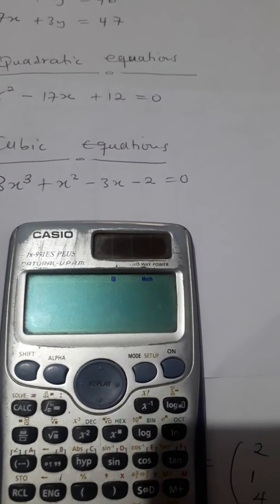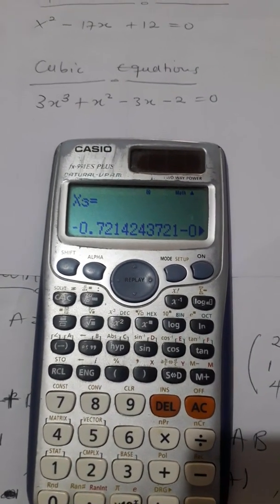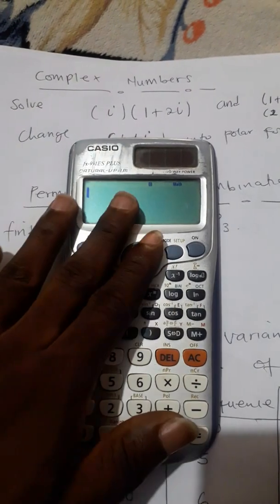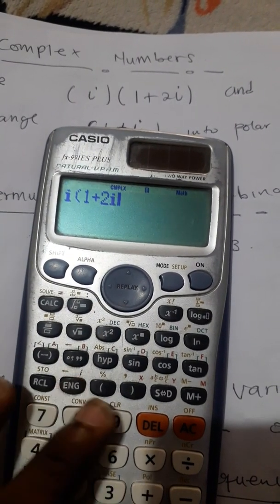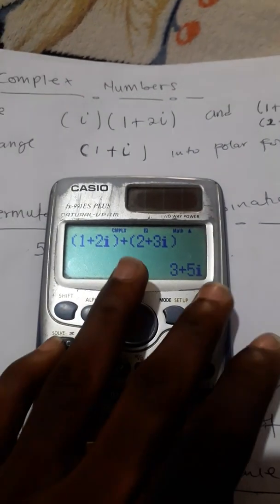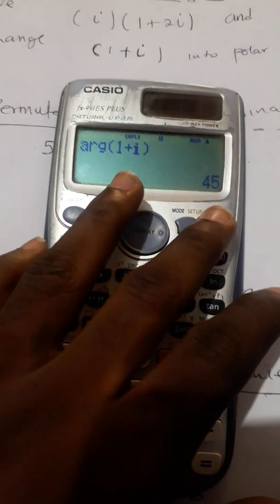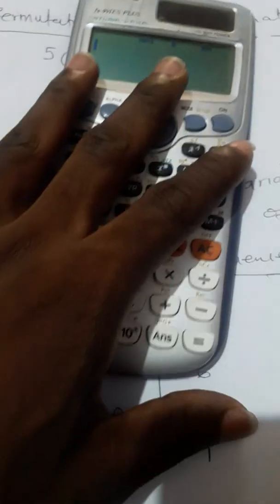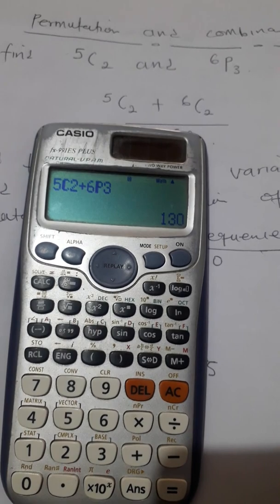Using calculator to solve cubic equations, complex numbers, Permutations and Combinations.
This video shows you how to Use the calculator to solve cubic equations, complex numbers, Permutations and Combinations By Mexams.